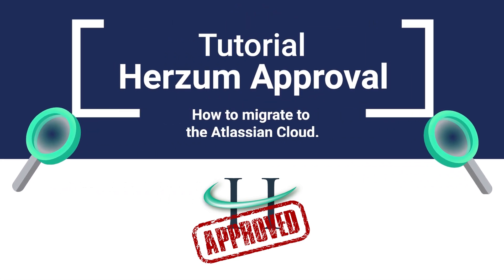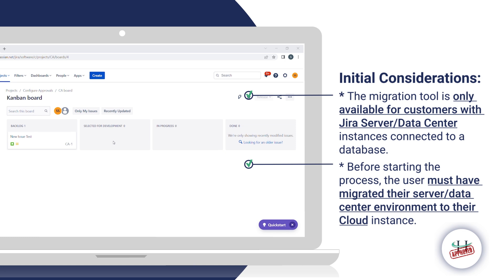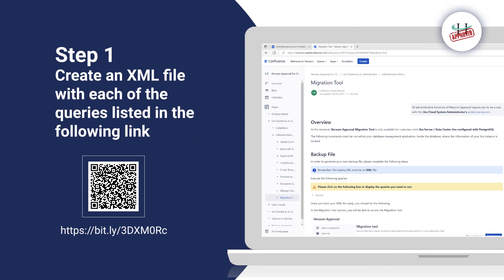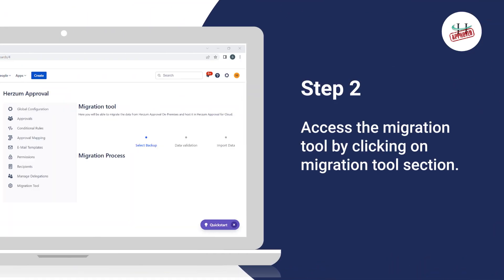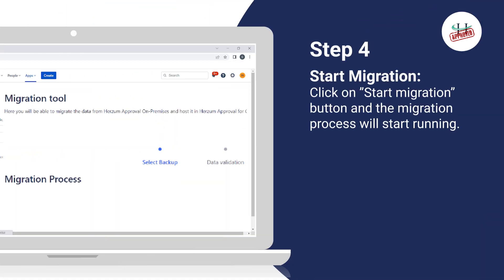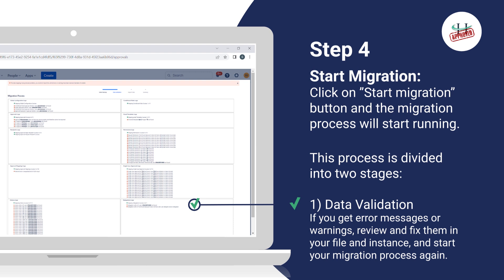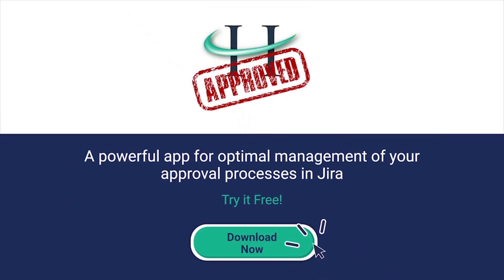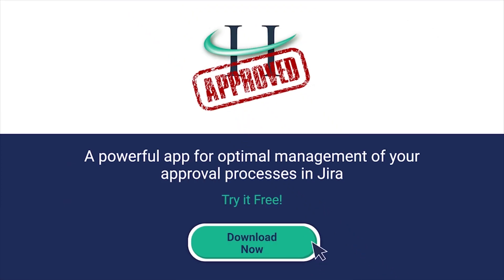Tutorial - Herzum Approval - Migration Tool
If you are an Approval user on Jira Server or Data Center, this tutorial will help you migrate to the Atlassian cloud in minutes.

This application was developed by Herzum, an international consulting company, Atlassian Platinum Partner specialized in Cloud. We are in 8 countries around the world, and in Latin America, we are in Ecuador and Colombia.

Herzum has 20 years of experience helping organizations of all sizes succeed with agile transformation, team collaboration, and IT automation. Herzum can help you design your information architecture, resolve the relationship between project and document management, automate your releases, and optimize your collaboration. We will help you with the technical, cultural, organizational and methodological elements of your adoptions and provide you with the strategic and technical resources you need to achieve your goals.